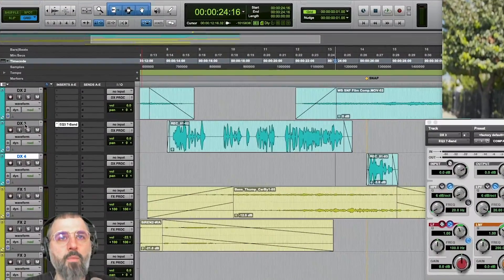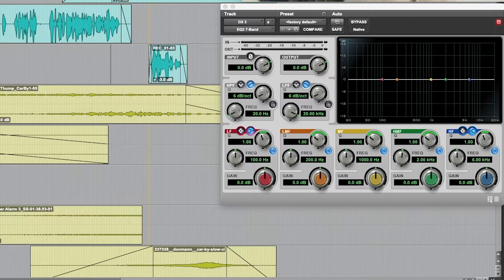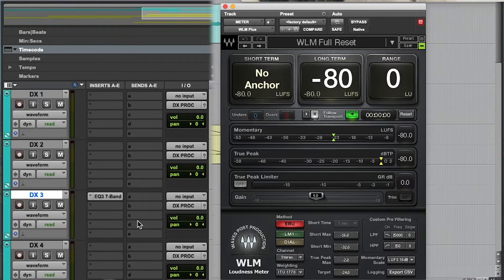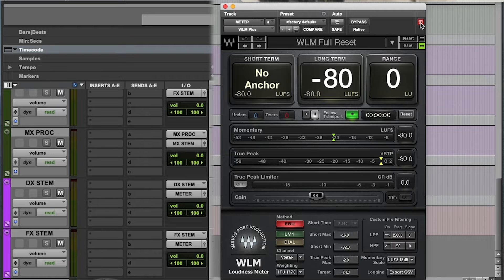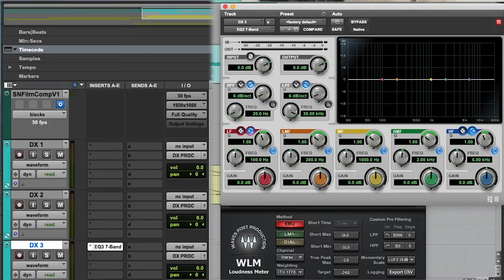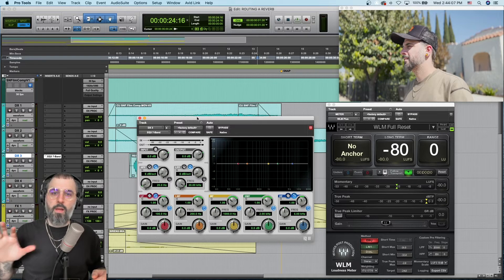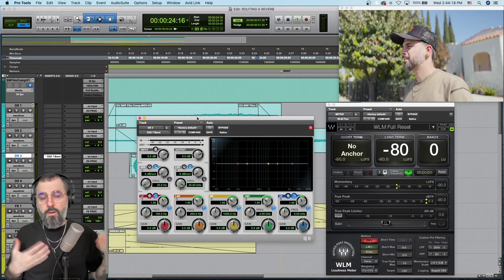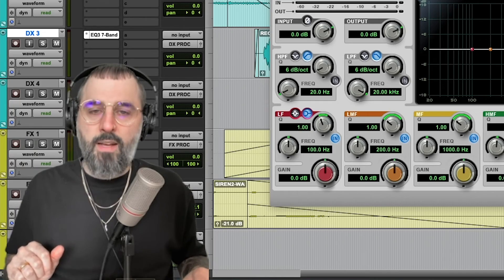Open Two Plug Ins At The Same Time In Pro Tools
00:00 - Intro
00:12 - Plug Ins Default
00:45 - Target Button
01:26 - Outro

Video Edited By Rachael Benson